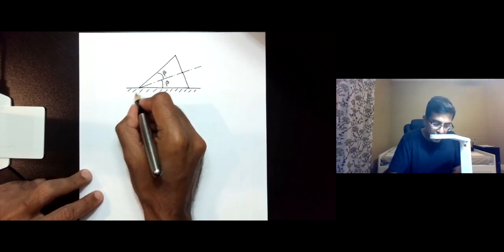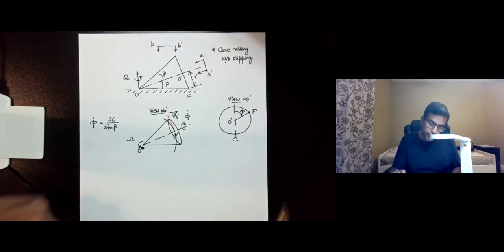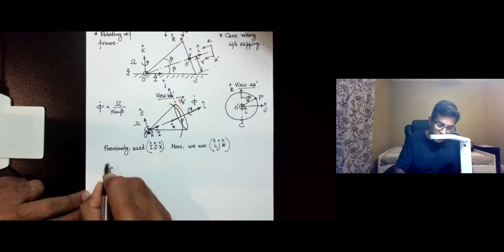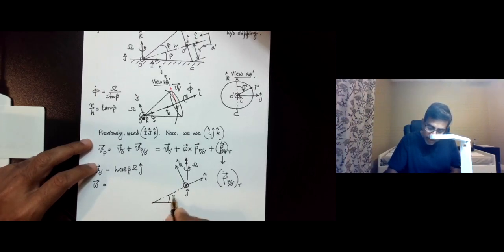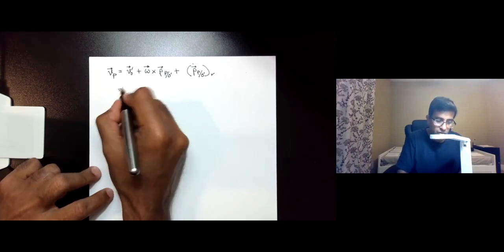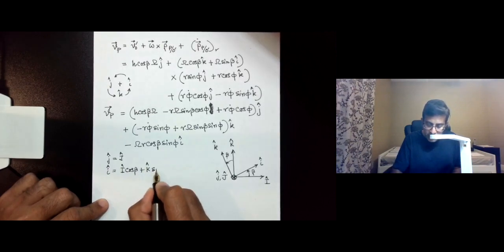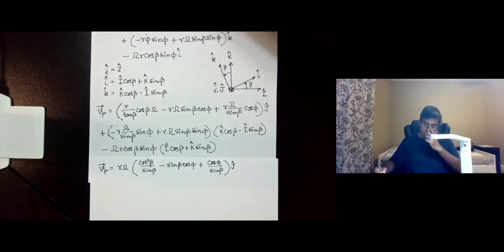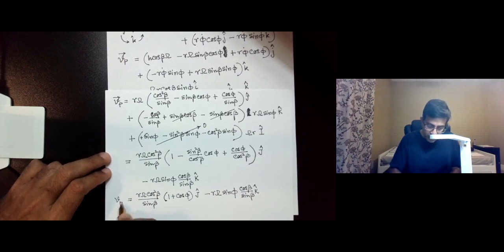Velocity Derivation: Example Rolling Cone - Rotating Frame 3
In this video, a rolling cone problem is solved. The goal is to determine the velocity of a point on the cone as it rolls. A different rotating reference frame is used than the one used in the video (Example Rolling Cone - Rotating Frame 1). The video continues the theme of techniques of solving dynamics problems with emphasis on rigid bodies.